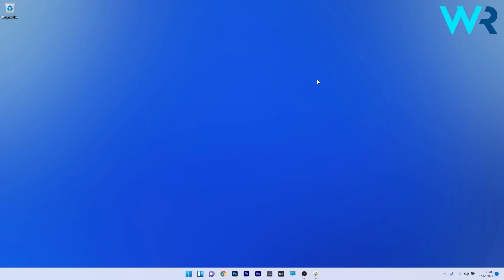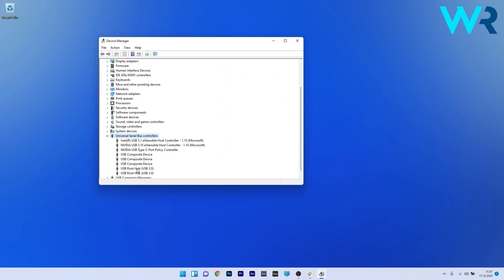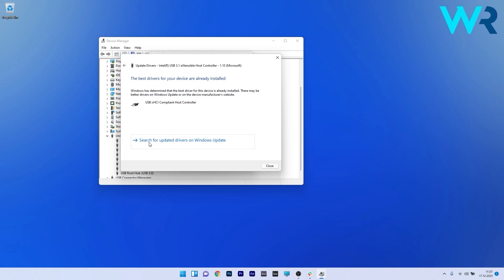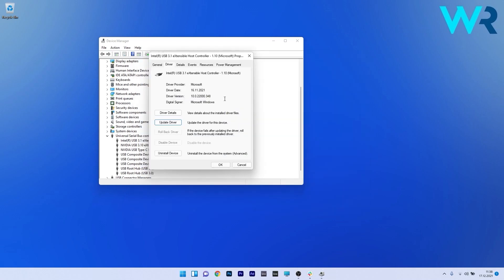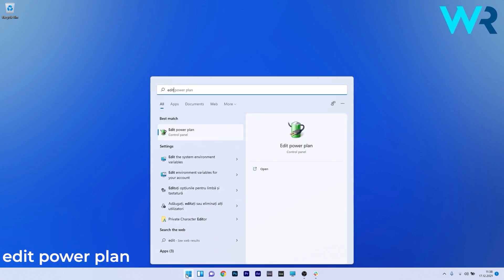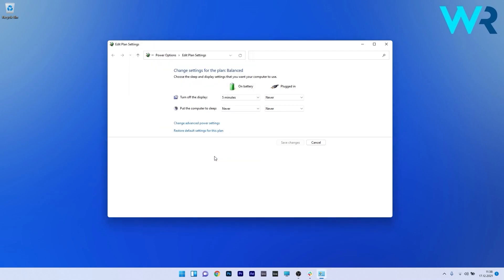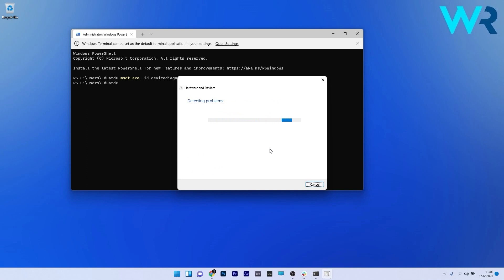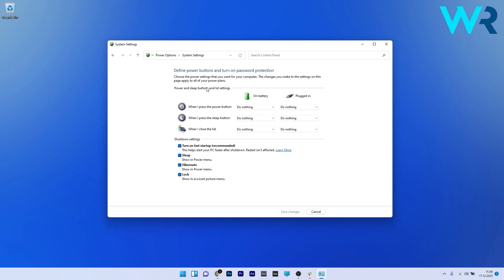FIX: The last USB device you connected to this computer malfunctioned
| ⚙️Try Fortect to fix and optimize your PC like a Pro

Interested in how to FIX: The last USB device you connected to this computer malfunctioned?
This error can be frustrating and create unnecessary stress because you might think your USB device is broken, but wait a minute! Try the following solutions to see if you can fix the problem.

=kRn2IWjVR7g

0:00 - Intro
0:16 - Update or uninstall the USB driver
1:33 - Change the USB power settings
2:04 - Use the USB troubleshooter
2:29 - Turn off Fast Startup